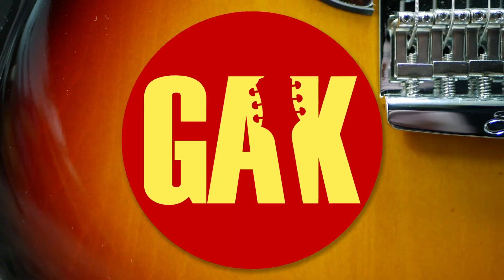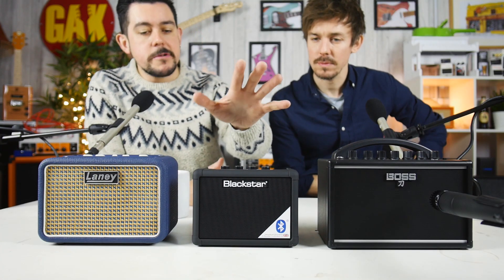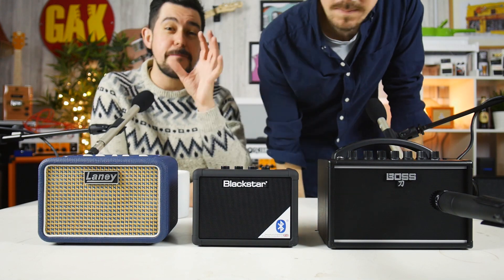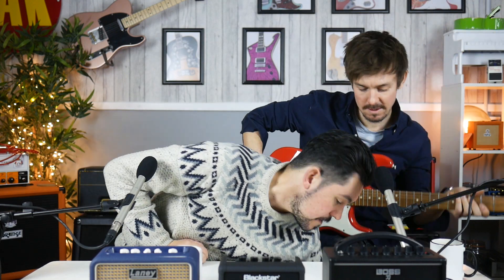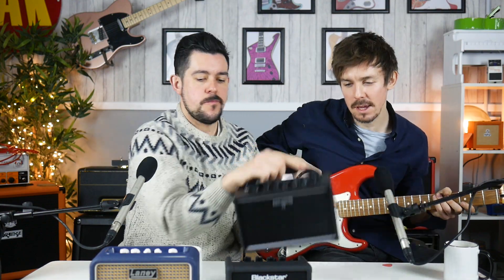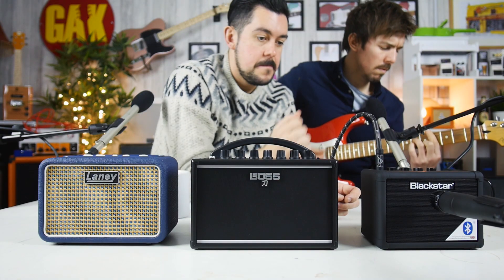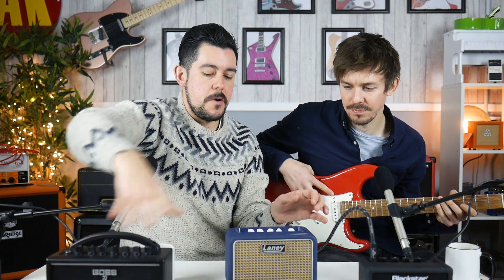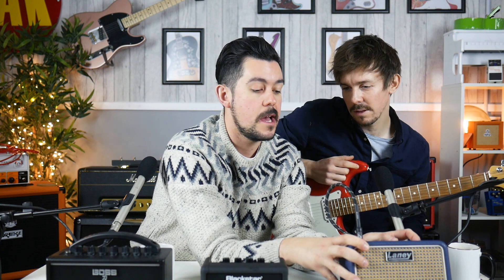Top 3 Battery Amps | Do they actually sound any good?!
Mark and Joe check out the top 3 battery amps.
Do they actually sound any good?

Laney MINI-ST-LION Stereo Mini Amp with Delay, Lionheart Edition -